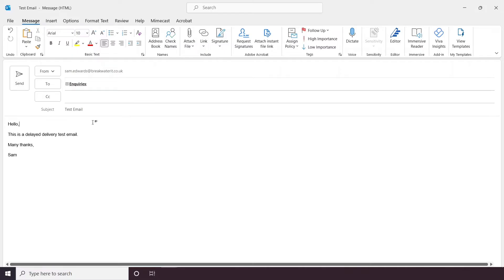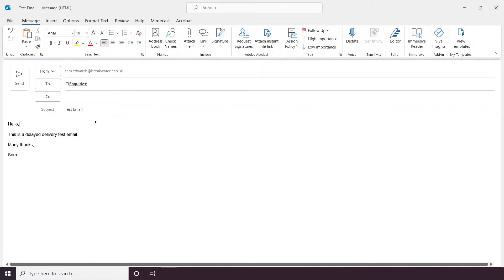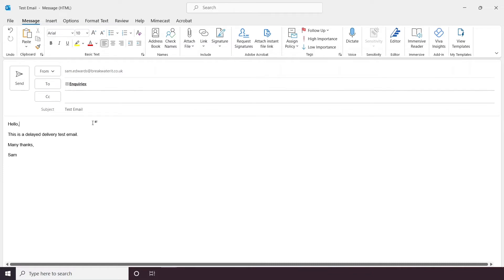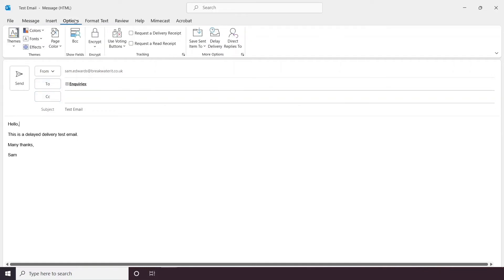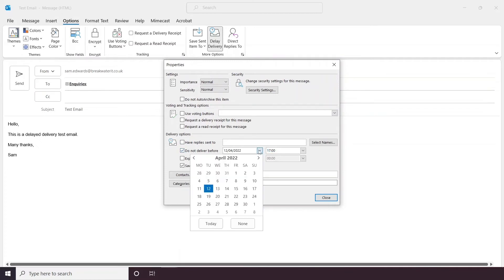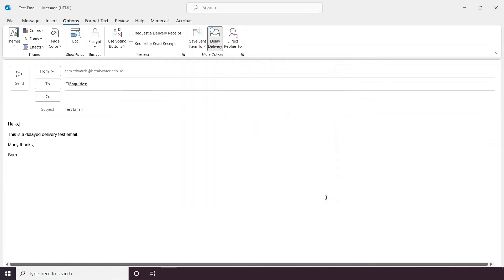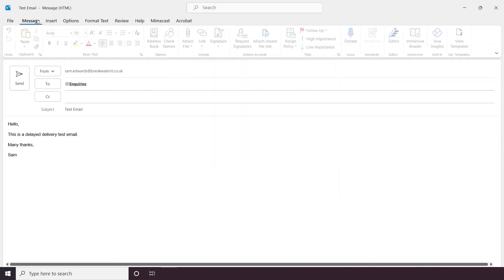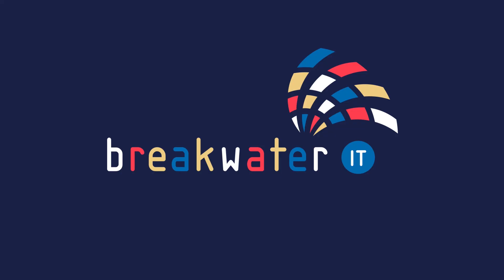How to Schedule an Email in Outlook (Outdated - Updated Video on our Channel)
UPDATE: Since recording this video demo, Microsoft have updated delay delivery so that the date and time stamp is the scheduled time it sends, NOT the date and time when you originally scheduled the email.

Your Outlook does need to still be open though for the email to send at the date and time set.

This video demo will show you how to schedule an email in Outlook to send at a later date and time.